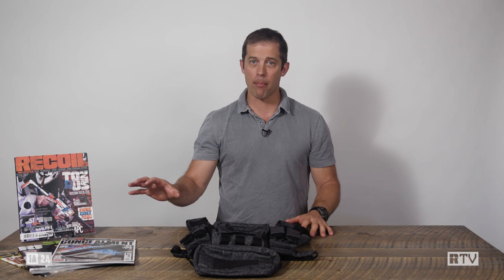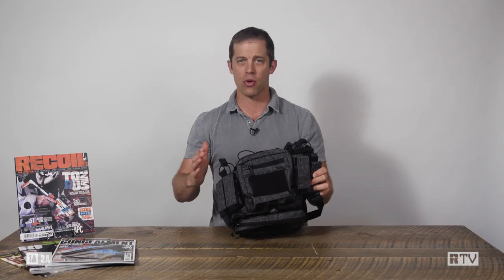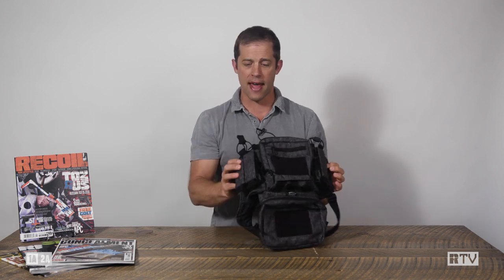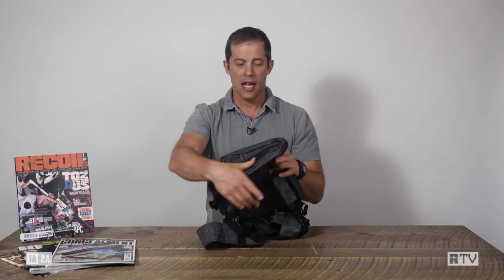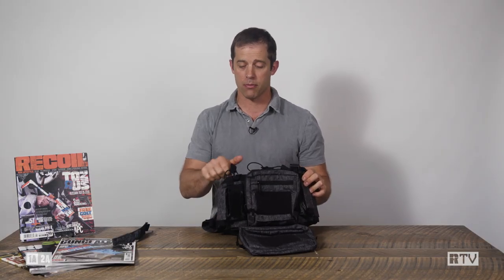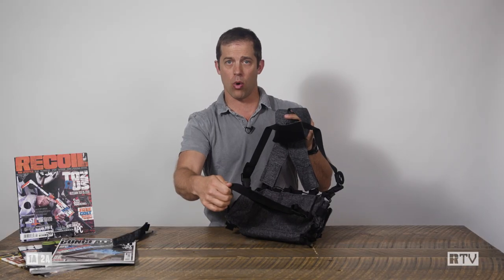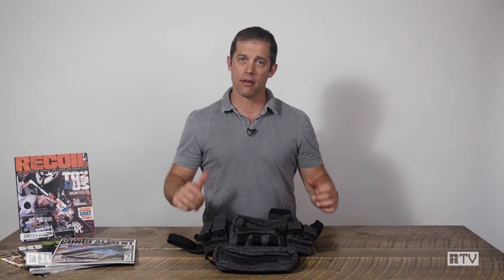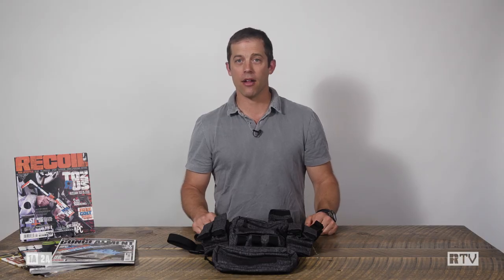Mail Call: Helikon Tex Training Mini Rig TMR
In this installment of RTV's Mail Call, we take a look at Helikon-Tex's Training Mini Rig. A small, compact kit setup, this TMR is perfectly suited for those who are either just getting into shooting or competitive events. An ideal setup for taking to the range, but also as a possible backup in an emergency situation, the TMR sports a universal, removable, adjustable H-harness for all-day support. The mini rig also features enough space to hold magazines for both your rifle platform, and sidearm. With a spacious main cargo pocket, users can set their kits up to secure all kinds of goodies, and energy bars and tools makes great passengers in this rig. With MOLLE attachments, this rig can also be added onto, to fully customize what is important on your TMR. So if you are looking for an affordable option that won't break the bank, or are just getting into competition but you aren't too sure of the exact gear you want yet, this Training Mini Rig is a great place to star

Download the FREE RECOILtv App & you’ll have immediate and unrestricted access to all of the best 2A videos on your mobile & digital devices. Download Recoil TV Here: